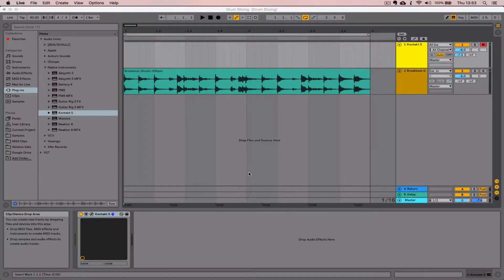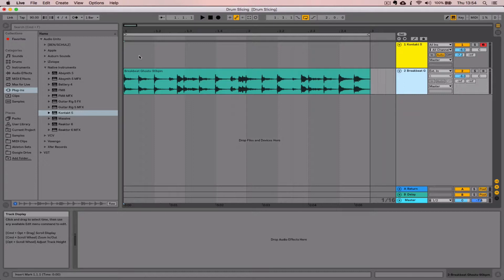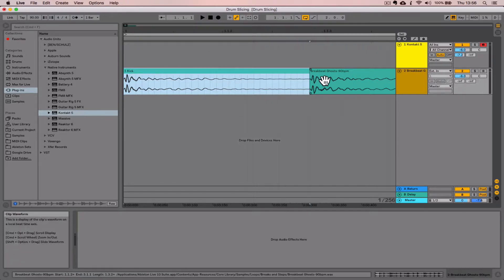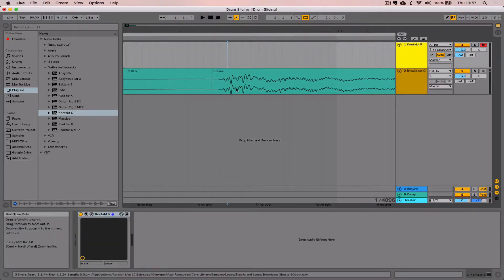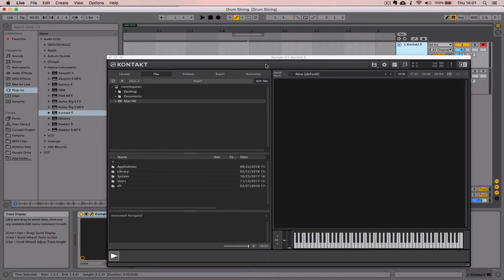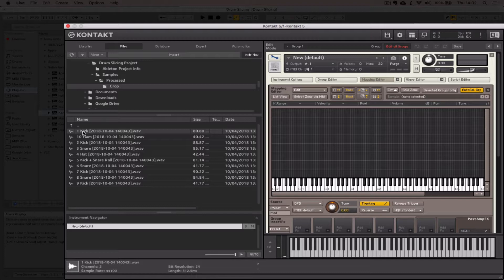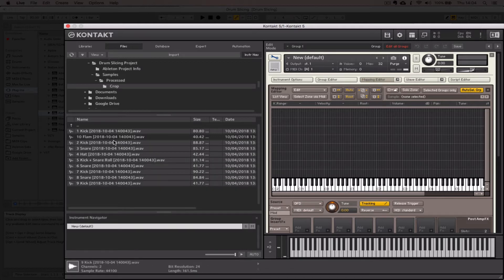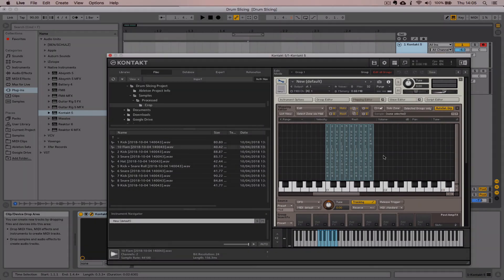Kontakt Tutorial - The Mapping Editor